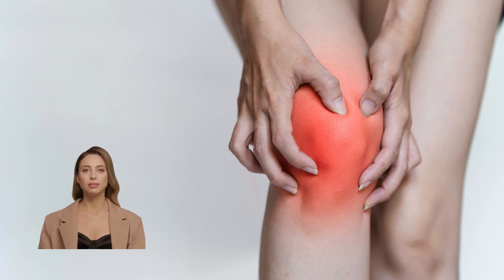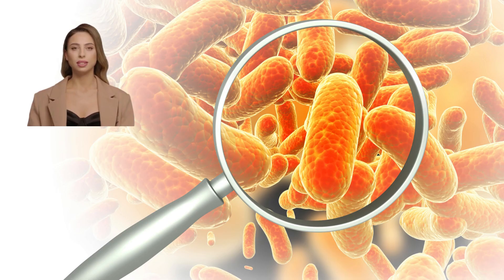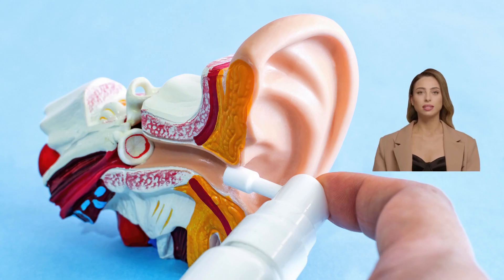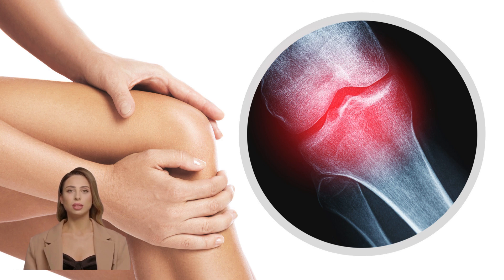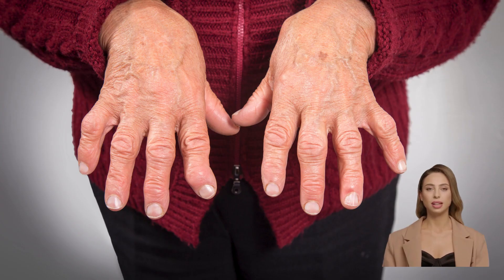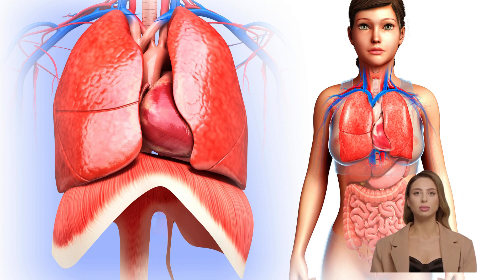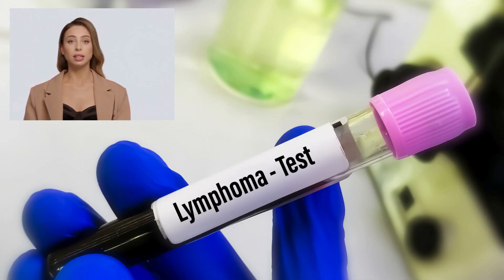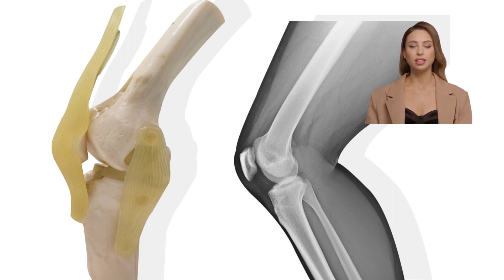Four Stages of Rheumatoid Arthritis.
Do you know that there are four stages to rheumatoid arthritis?

Arthritis derives from the Greek words arthro-, which means "joint," and -itis,- meaning "inflammation." You will find that there are two common types of arthritis, osteoarthritis, which is the most common one and is wear and tear of the joints, and rheumatoid arthritis, which attacks your immune system.

Content.

0:00 - Introduction.
0:47 - Rheumatoid Arthritis.
1:26 - Symptoms.
2:20 - Risk Factor.
2:43 - Increase Risk and Complications.
3:23 - The Four Steps.
4:41 - Home Remedies.
5:41 - Conclusion.

In this video, I shall explain what is rheumatoid arthritis the symptoms the risk factors, the four stages and much more...

First I shall explain what is Rheumatoid Arthritis, So let's get going...